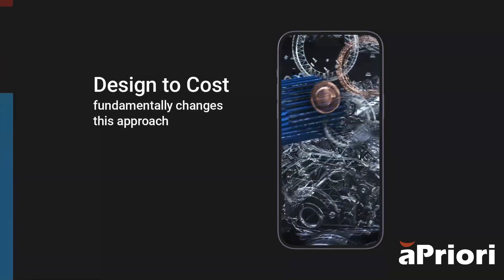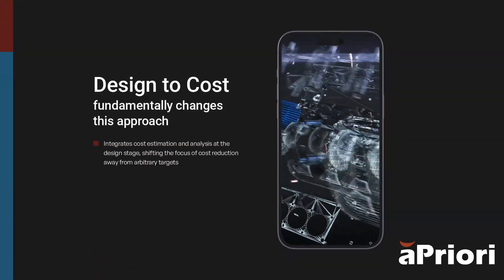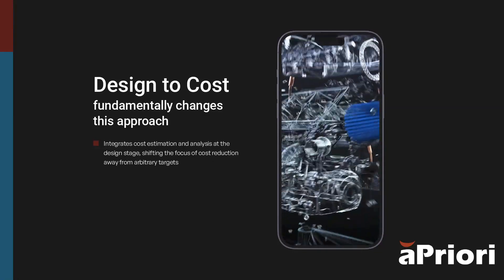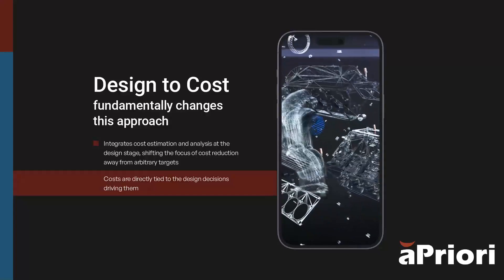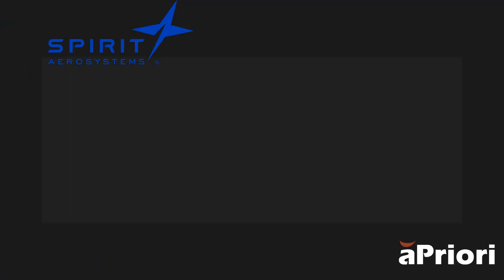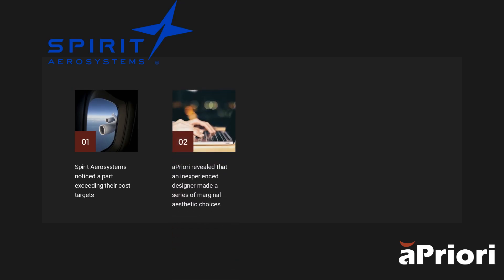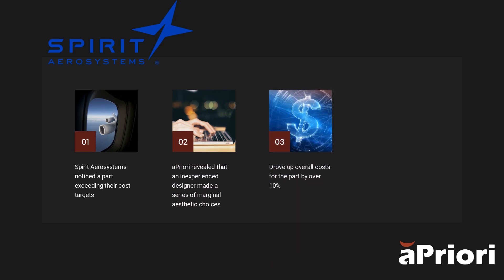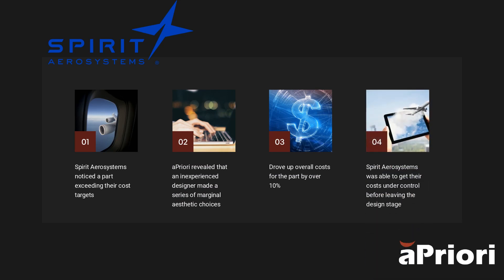What is Design to Cost?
Design to Cost or DTC is a critical initiative in the manufacturing industry. What is Design to Cost? Design to Cost is an organizational methodology that integrates cost management with decision-making right at the design stage.

The power of Design to Cost lies in its ability to influence the total cost of a new product. The design phase is where design engineers can influence up to 70% of a product's final cost. This is because the design decisions made at this stage have a ripple effect on the manufacturing process, supply chain, sustainability considerations, and ultimately, the product's life cycle cost.

You can learn more about Design to Cost by downloading the guide to manufacturing cost estimation: